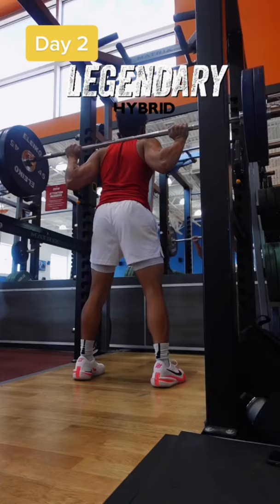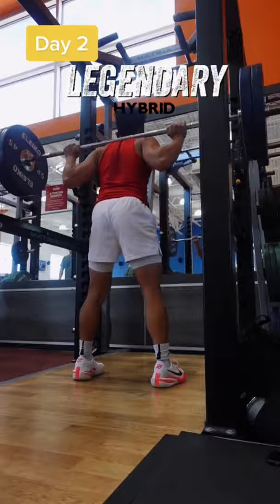5’5 Asian Hooper Training Everyday to Play Pro Basketball 🏀 Day 2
Day 2! Get after it today! We just getting started!